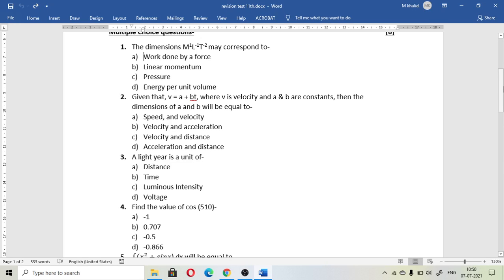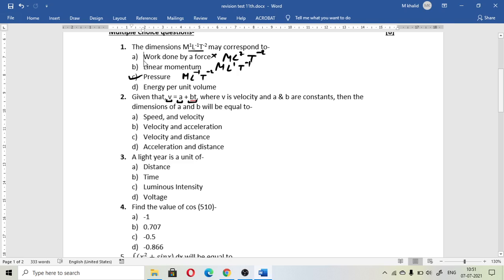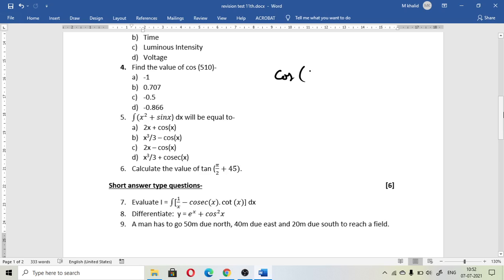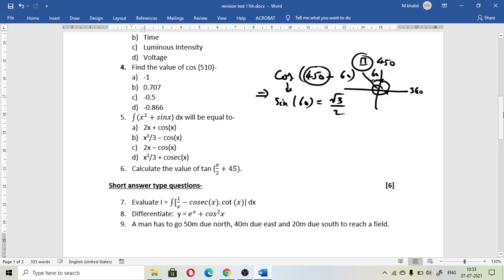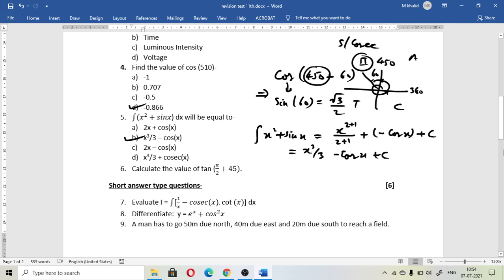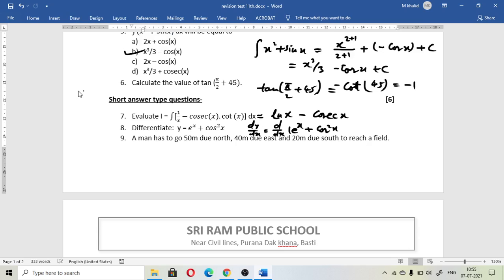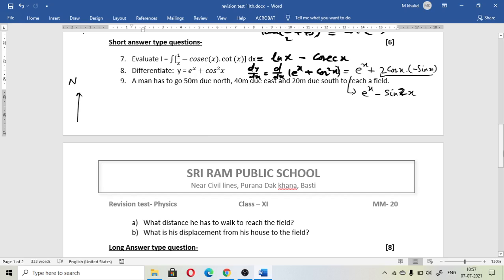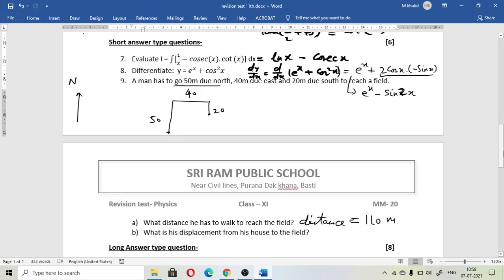Revision test solution class 11th